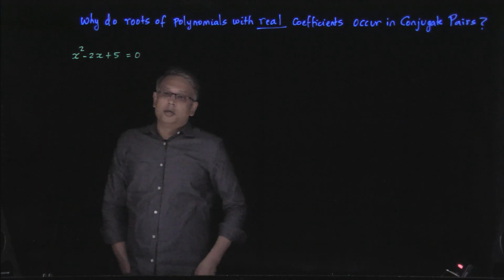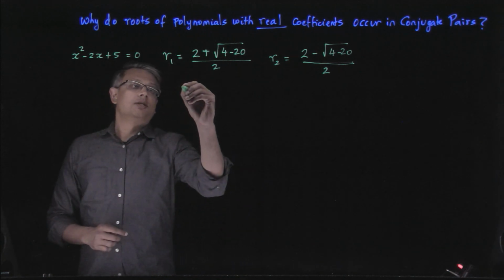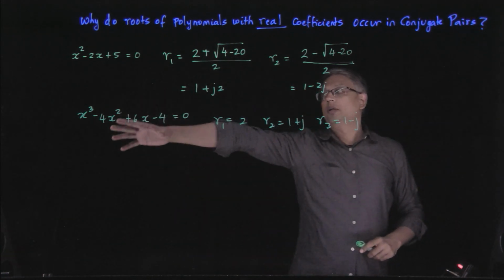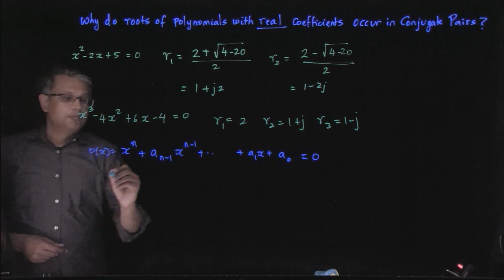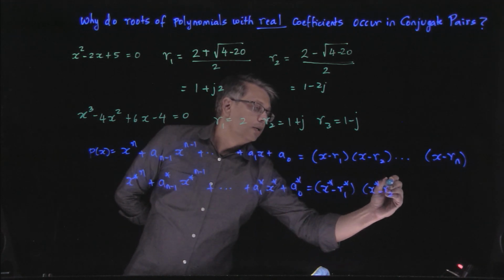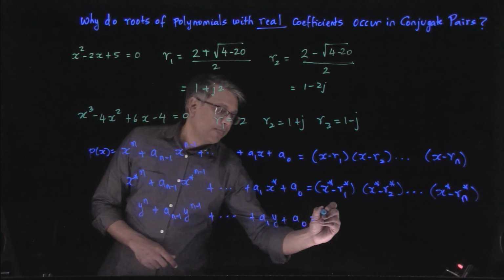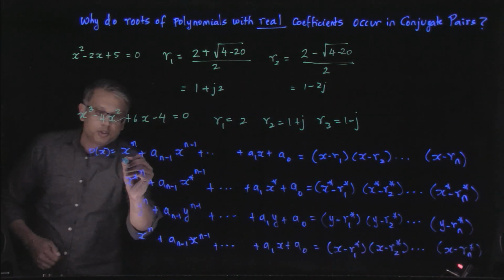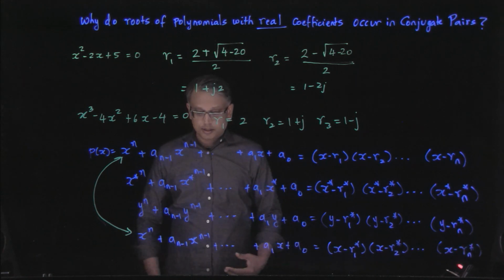Roots of polynomials with real coefficients